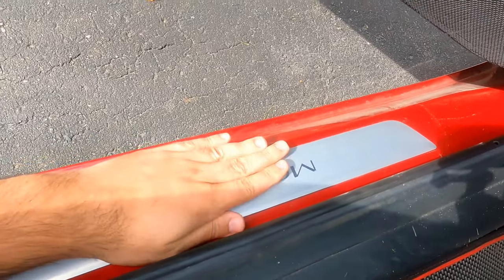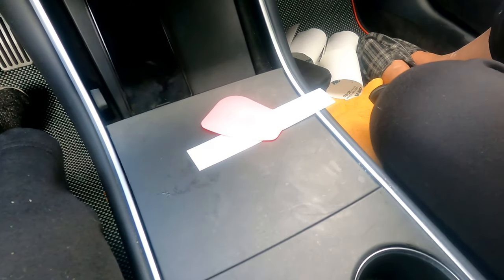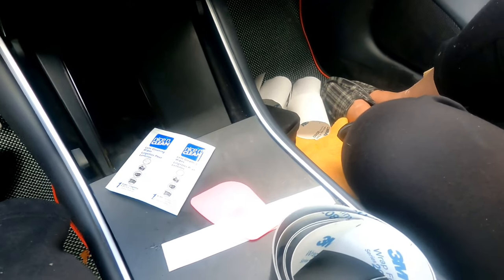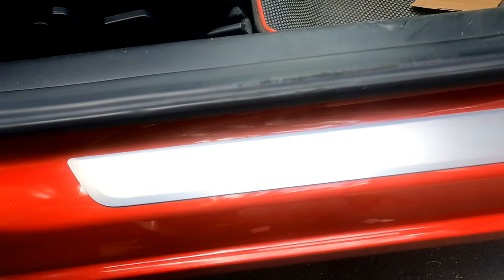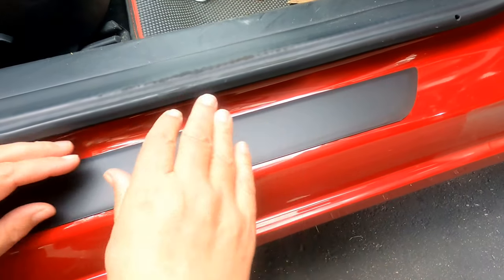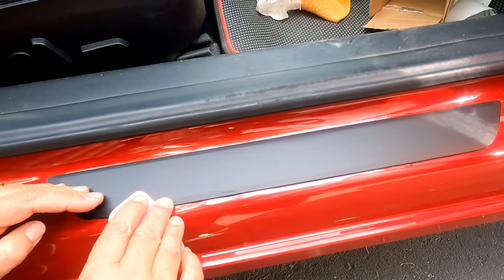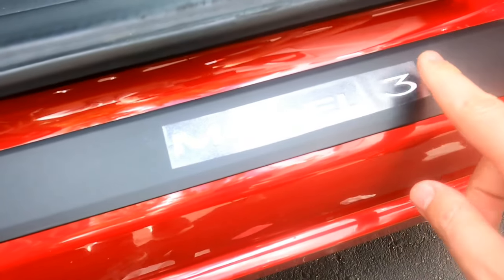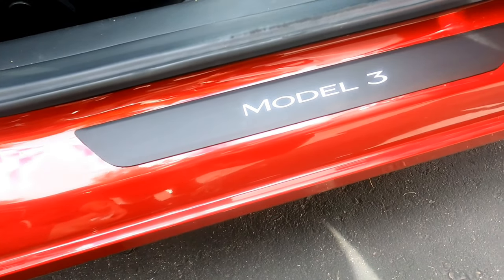Tesla Model 3/Y Door Sill Wrap | Super Easy Wrap - TesBros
Today's project is wrapping the door sills with the TesBros vinyl wrap kit. This is probably the easiest wrap that I have applied to my car thus far and it looks amazing! Watch the whole video for m review on the TesBros Door Sill Wrap. Let me know in comments below if you have your door sills wrapped already and or if you plan to :)

Free Charging
Get free Supercharging when you purchase a new Tesla! Copy this link before placing your order